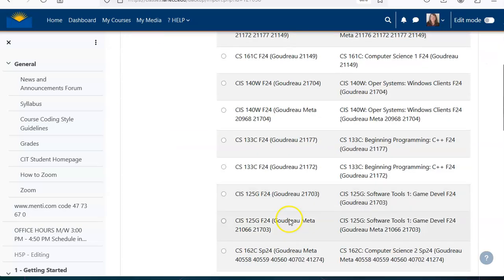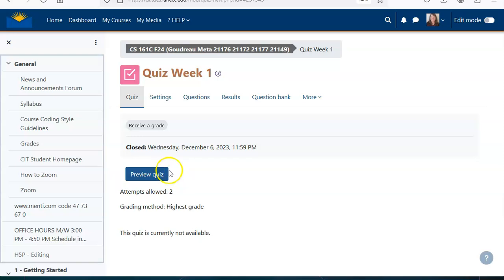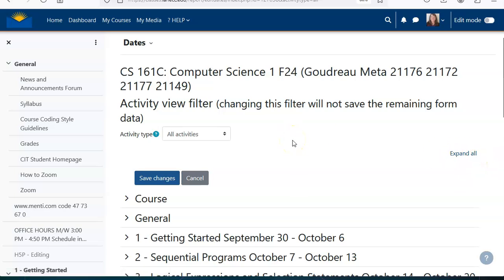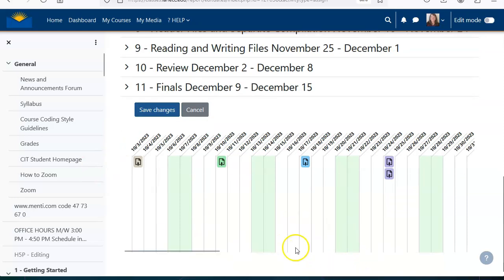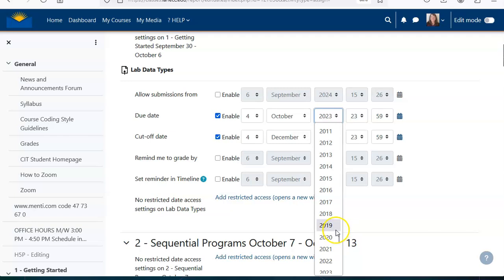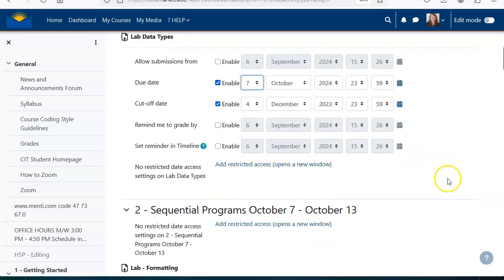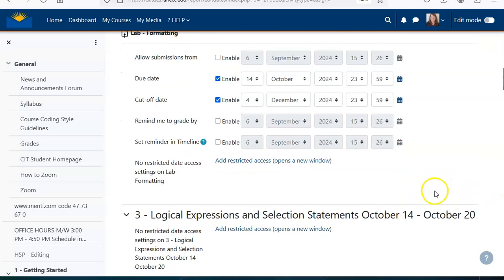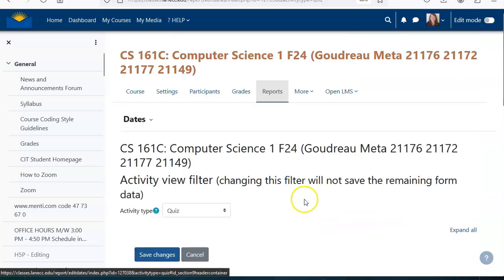Update Dates in Moodle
Update all dates at one time in Moodle.